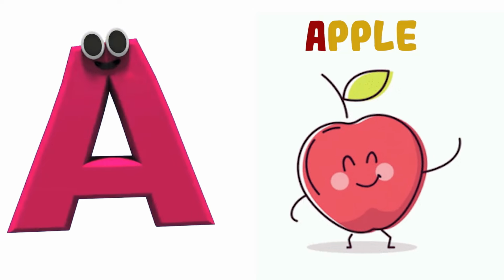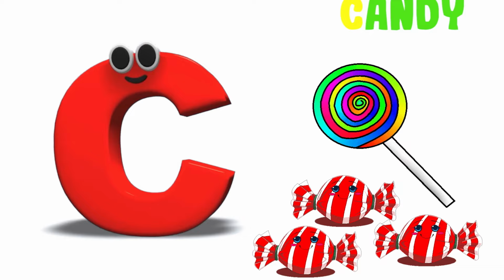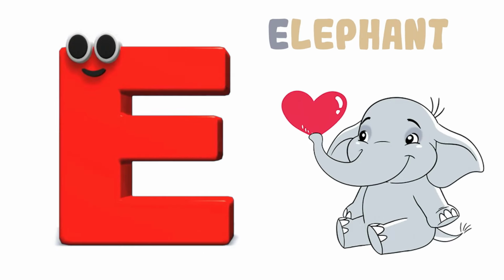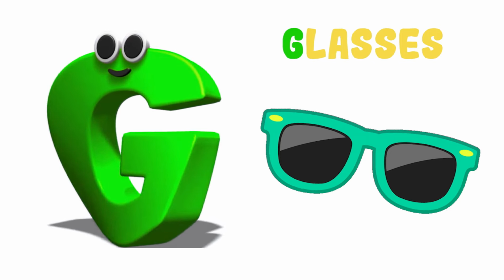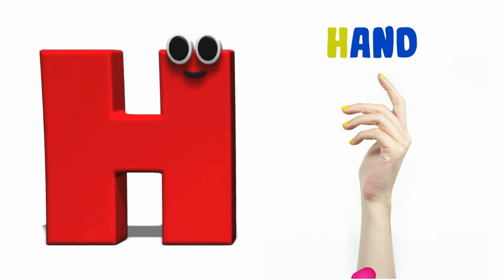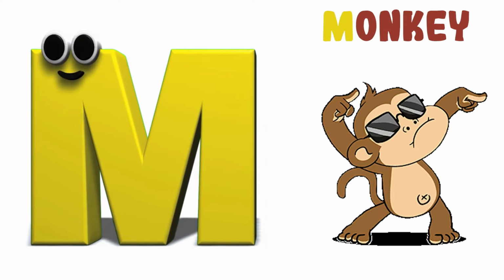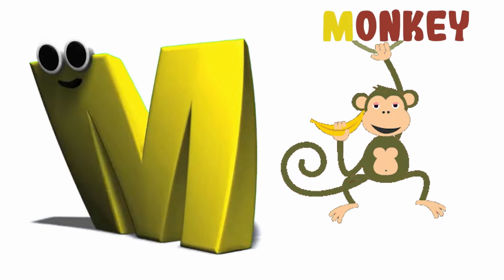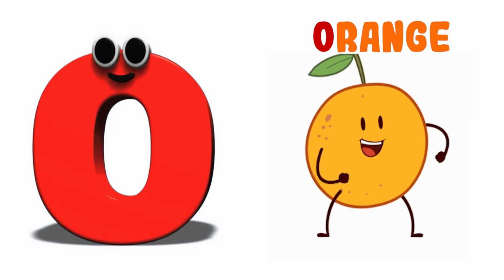ABC Alphabet Song | A for apple Phonics Song | ABCD Alphabet Rhymes for Nursery Kids - KK Education